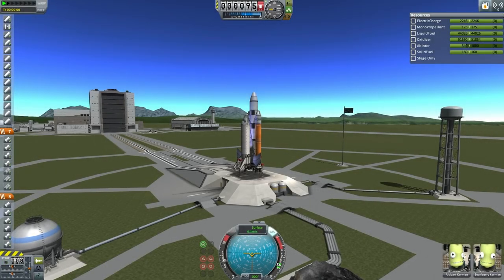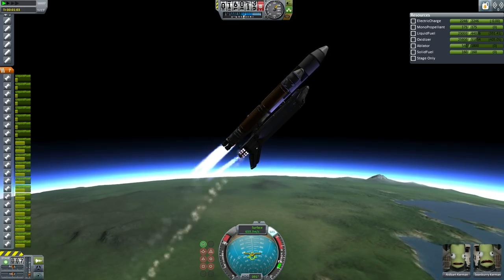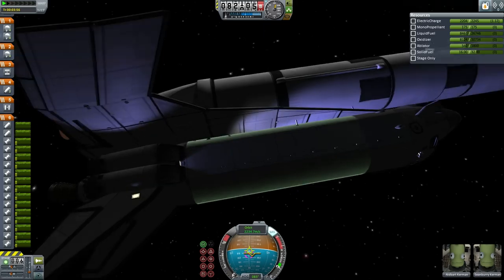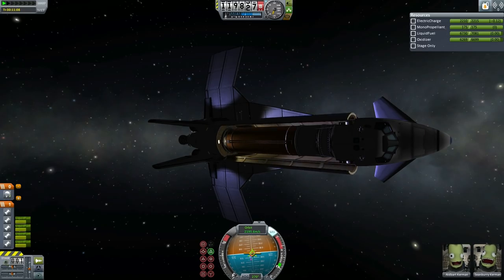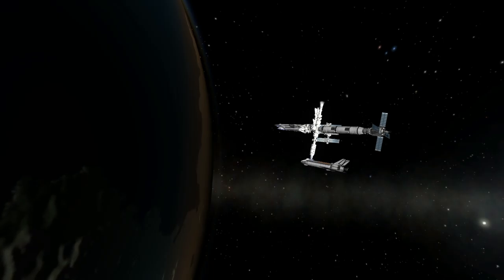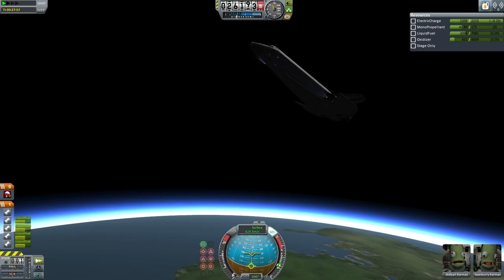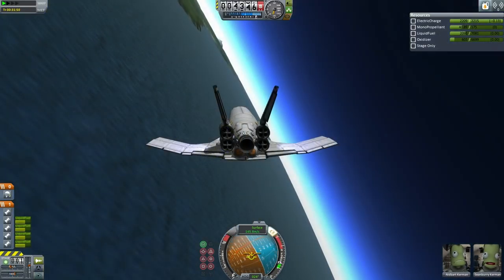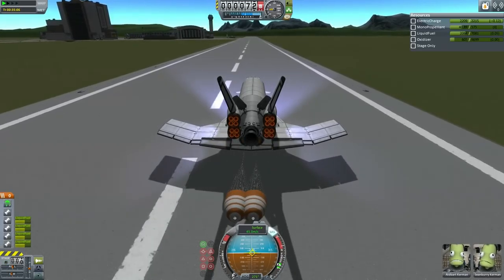Kerbal Space Program (1.0.5 Stock) - Sandbox EDB S2-07 - ETS-11A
The EDB rolls out a new, safer version of its 1.0.5 shuttle, carrying 44 tons of fuel for Hoffman Station.